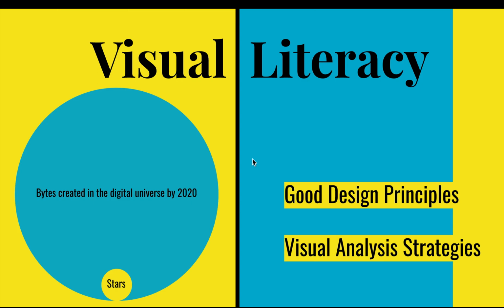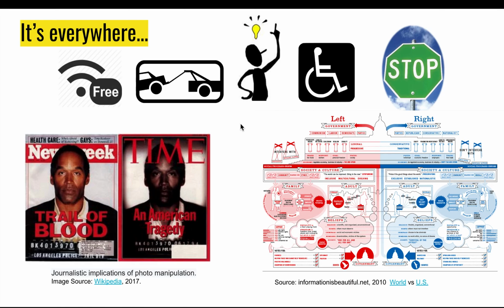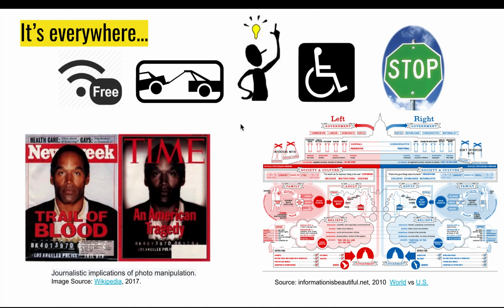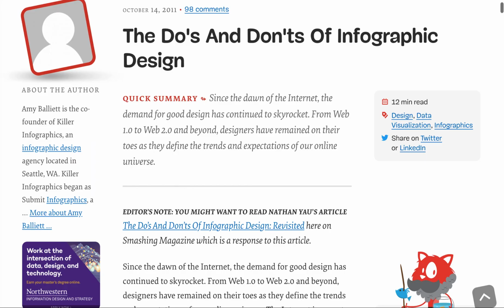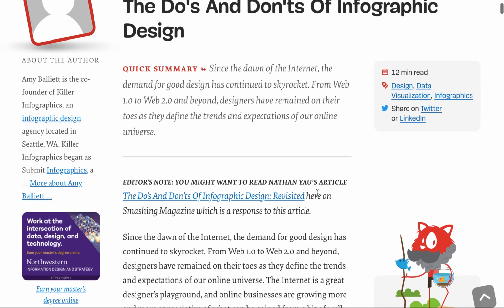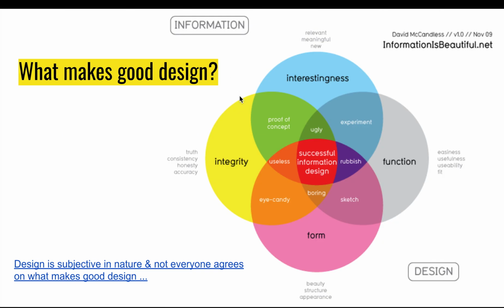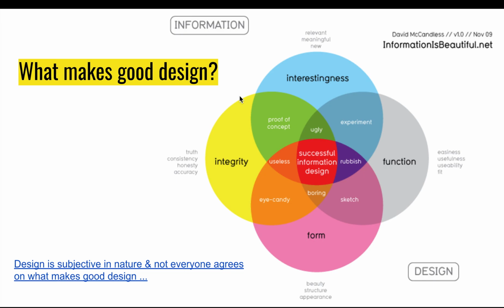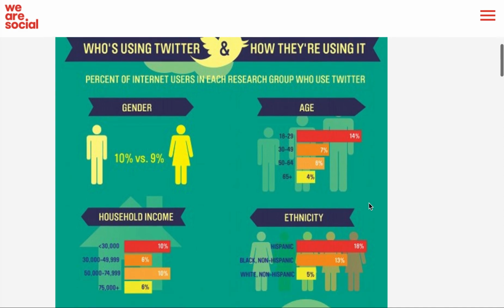Visual Literacy & What Makes Good Design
This video discusses why visual literacy is important and how good design makes a difference.